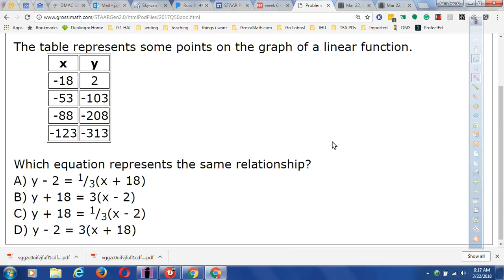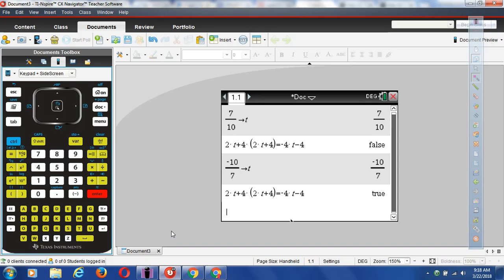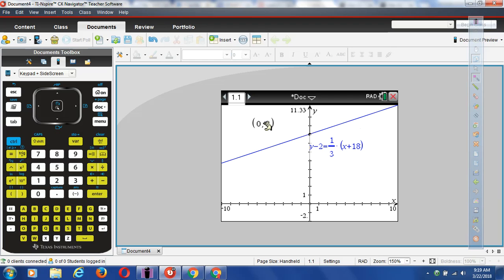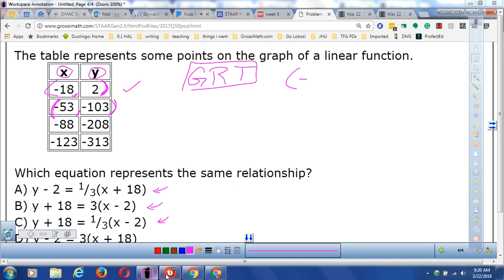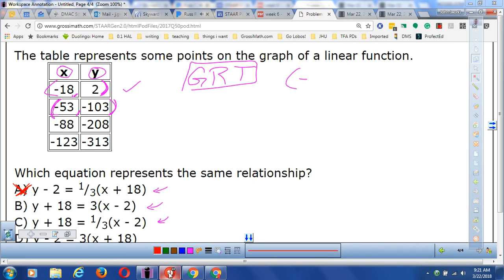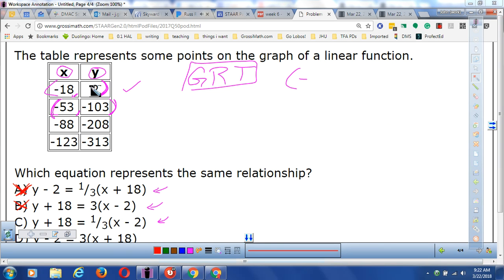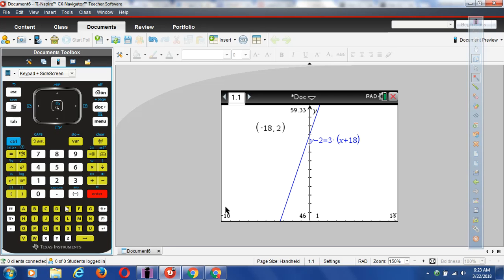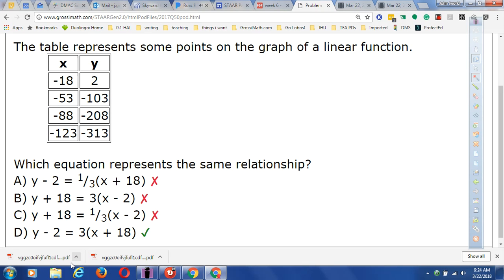GRT: Equations with X's and Y's (Calculator)